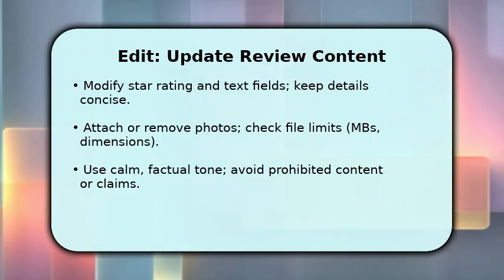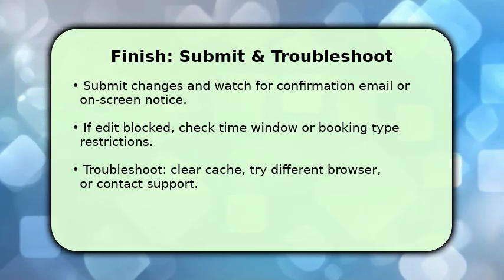How to Change Review on Booking - Step by Step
Learn the easy steps to change your review on a booking platform. This video guide walks you through each stage, ensuring that even if it'thy time is limited or uncertain, updating feedback can be done swiftly and effectively.